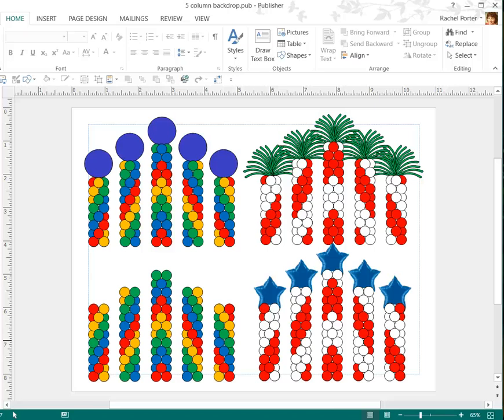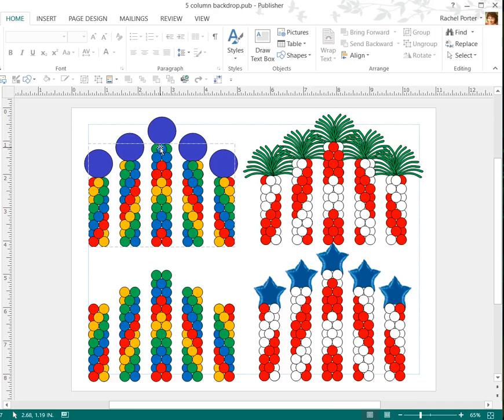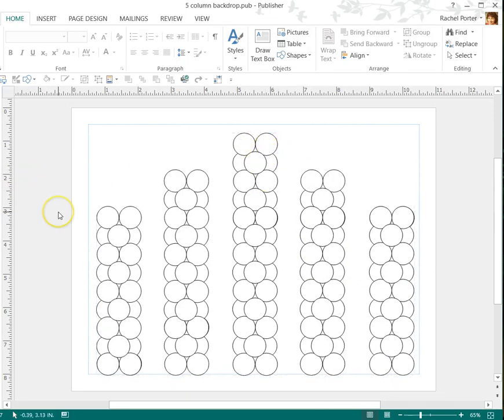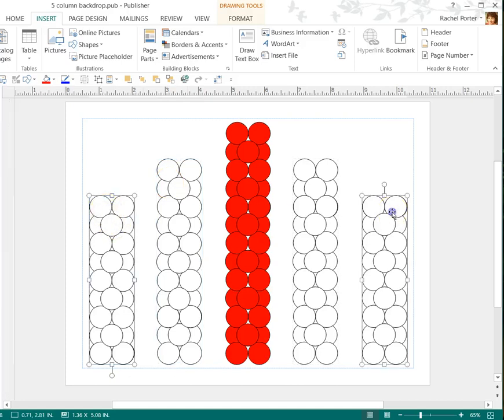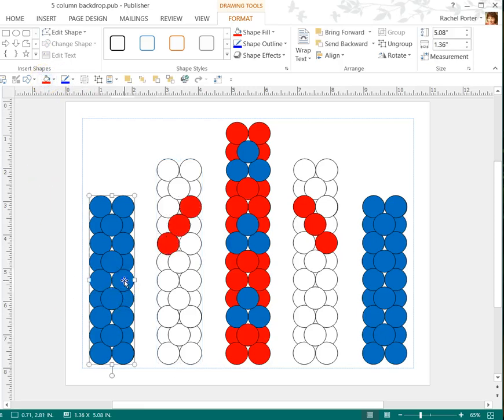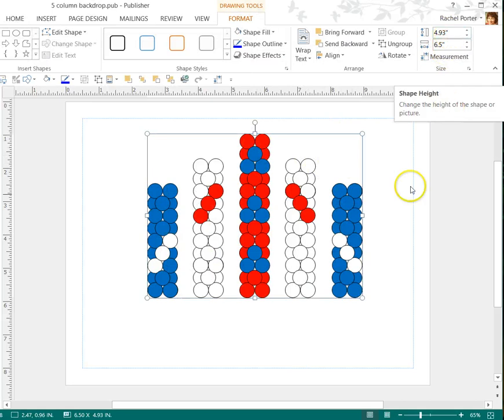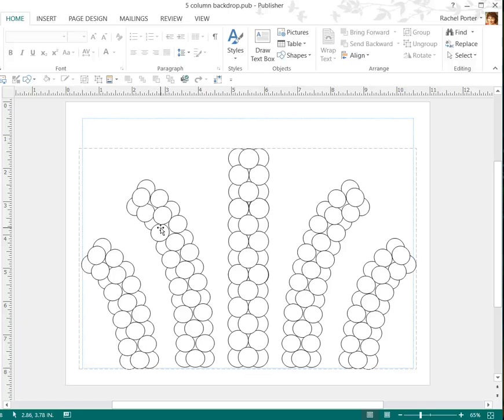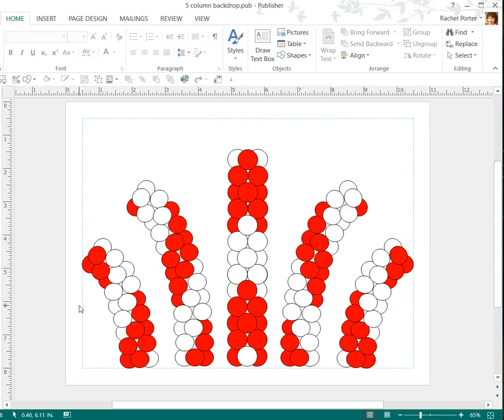How to use balloon columns as a backdrop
5 balloon columns at staggered heights and colored in to create a strong focal point.  This video covers scaling, sizing, coloring them in and saving as a building block in MS Publisher 2013.